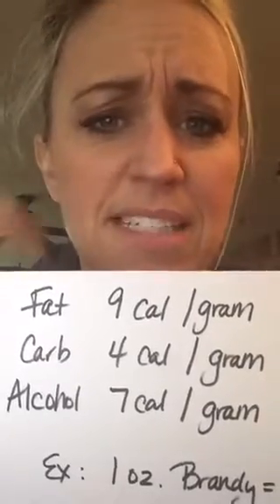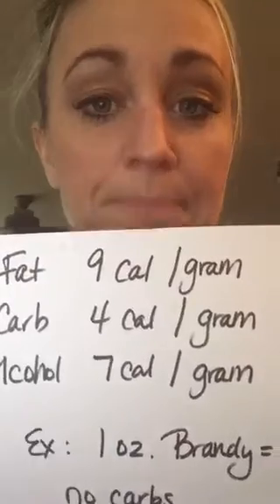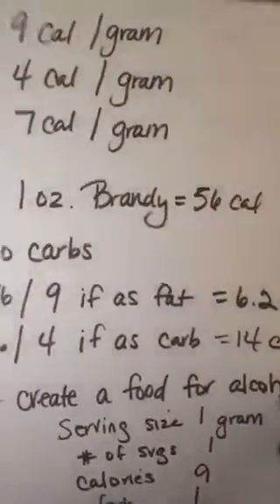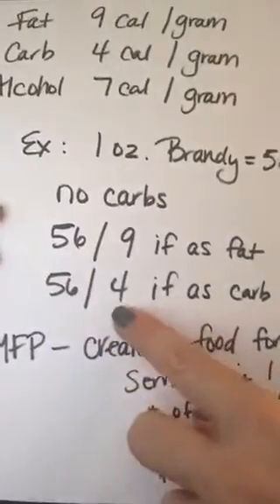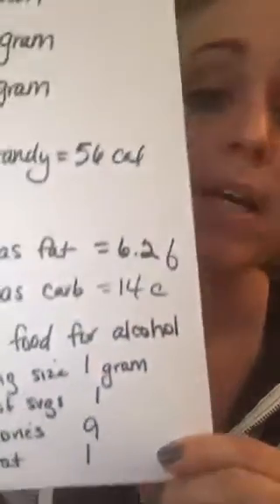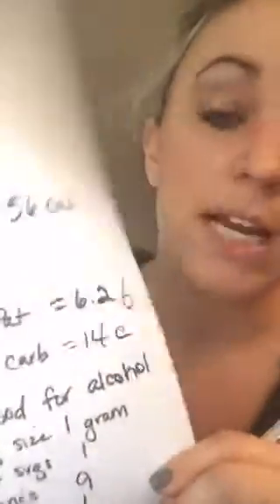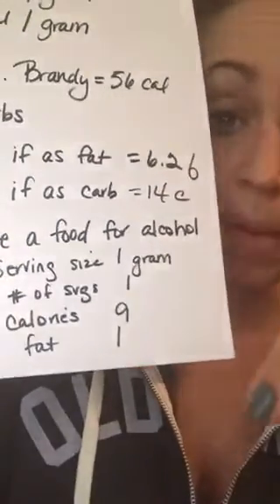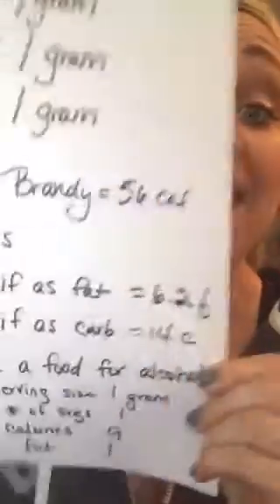Alcohol and Macros